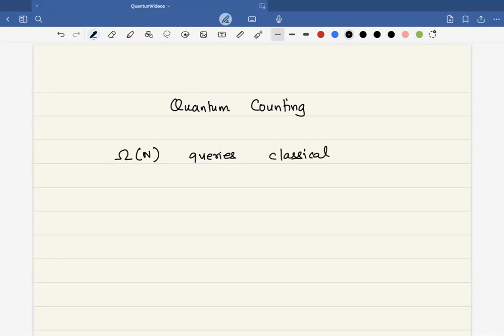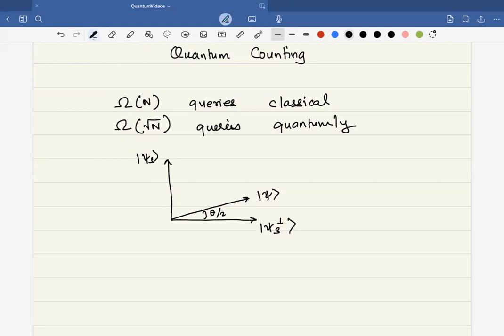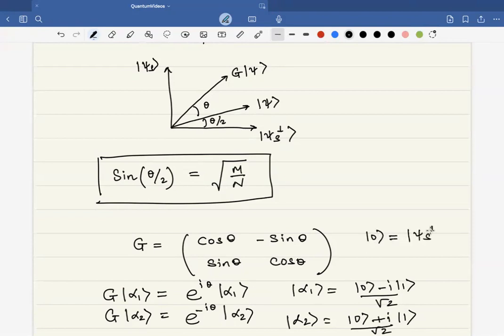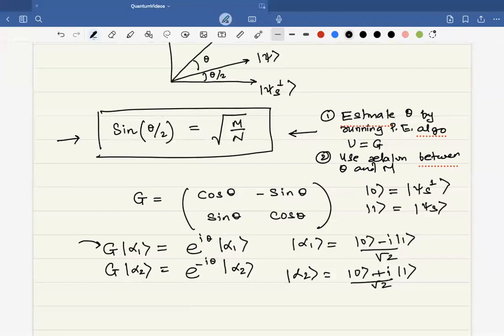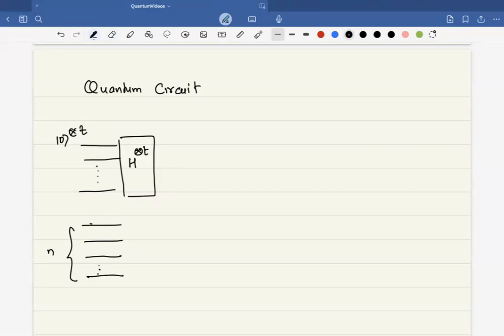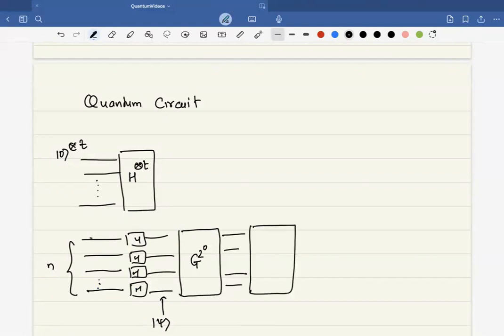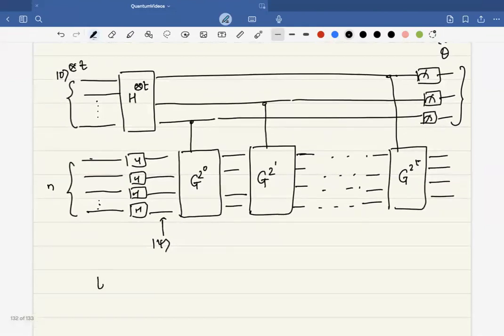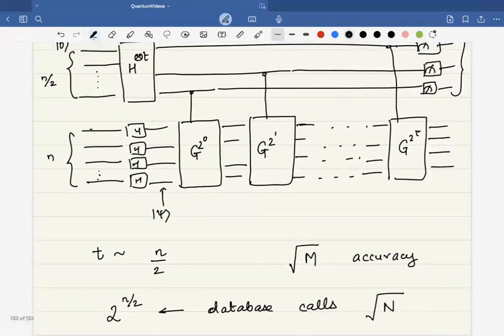Quantum Counting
A quantum counting algorithm based on phase estimation